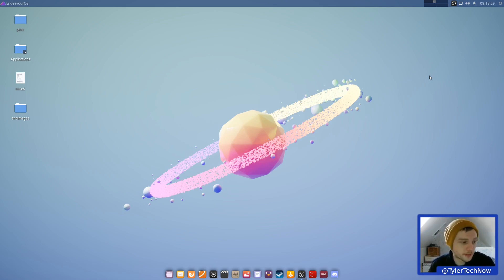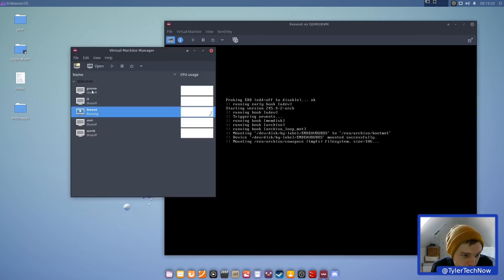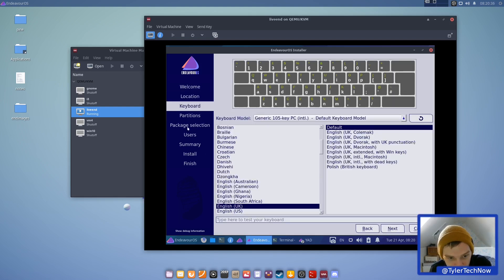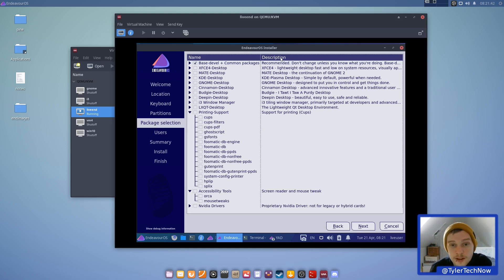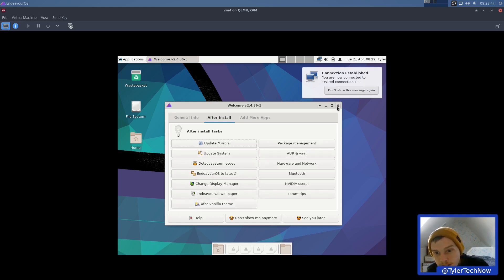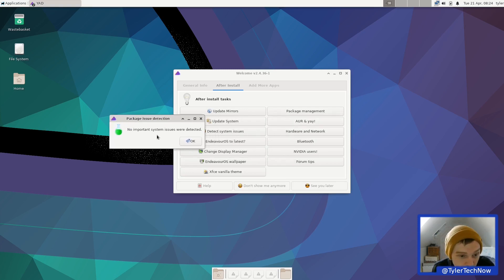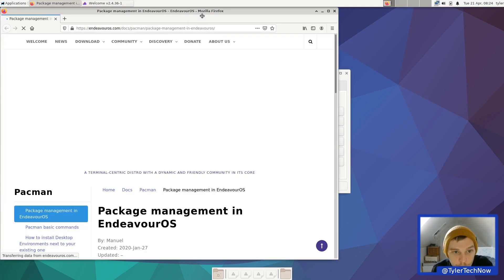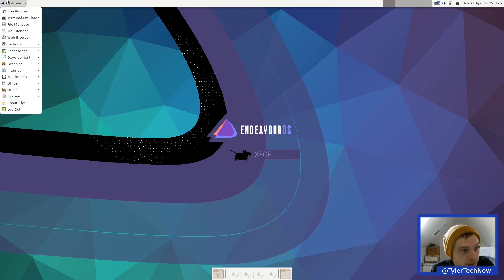EndeavourOS | Review and Final Thoughts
I've been using EndeavourOS, which is an Arch based distro as my primary operating system for a little over a week now. It got selected on episode 7 of The Distro Spinner so if you haven't seen that yet it might be worth watching it before this. I've also included some extra review notes over on my blog that I'll link below too. I used their XFCE version but I also touch on their GNOME and i3 offerings. I'm also planning on doing a separate video of their i3 version in particular.